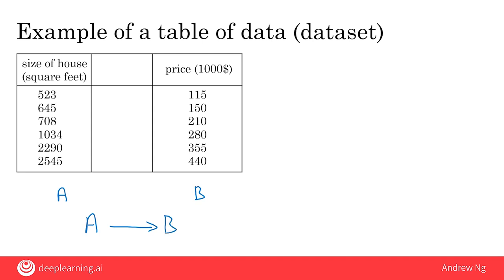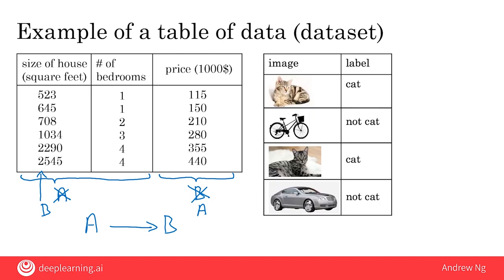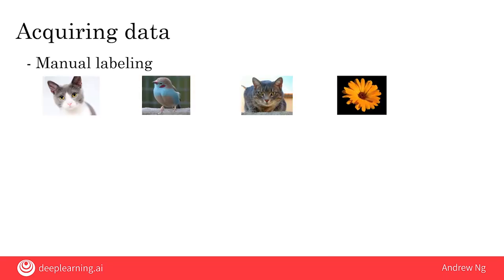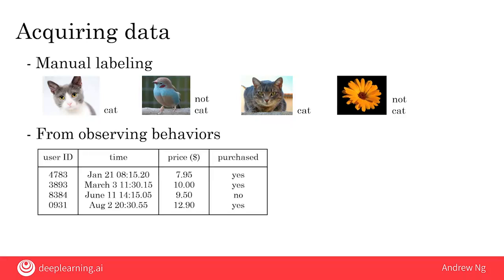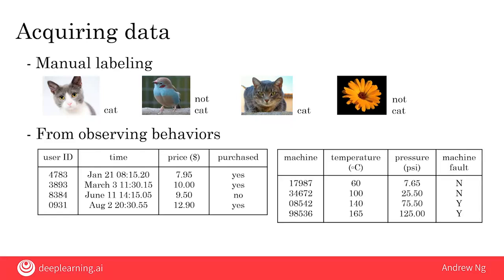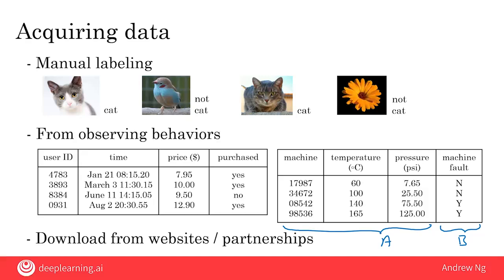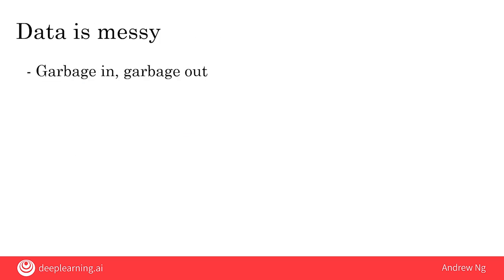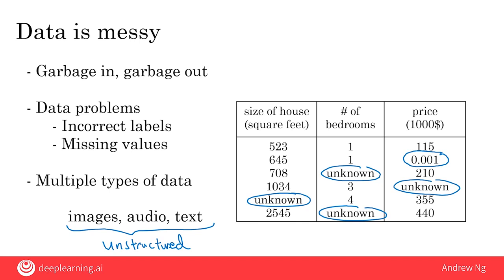What is ai? Class 3:What is data?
Understanding Data: The Backbone of AI

Data powers AI systems, but what exactly is data? Let’s dive in. Imagine you’re pricing houses. A dataset might include the house size (square feet/meters) and its price. AI can map inputs (A) like size and bedrooms to outputs (B), such as price. It’s your decision what A and B represent, depending on your business goals. For example, if you’re budget-focused, A might be spending, and B the house size you can afford.

Another dataset example is recognizing cats in pictures. Inputs (A) are images, and outputs (B) indicate whether a picture contains a cat. Machine learning often uses cats as examples, stemming from Google Brain’s early cat-detection project.

How to Acquire Data
Manual Labeling: Label images or records yourself (e.g., cat/not-cat). While labor-intensive, it ensures accurate datasets.
User Behavior: E-commerce data, like user purchases, naturally creates datasets. Factories can record machine behavior to predict failures and enable preventive maintenance.
Download/Open Data: Many datasets are freely available online, from medical imaging to self-driving cars. Always check licensing.
Partnerships: Collaborate with others to access data they’ve already collected, like factory metrics.
Delayed AI Implementation: Don’t wait years to perfect datasets before starting AI projects. Early collaboration between IT and AI teams can guide better data collection.
Assuming All Data is Valuable: Quantity doesn’t guarantee quality. Engage AI teams early to prioritize meaningful data.
Handling Data Challenges
AI systems depend on clean data. Issues like incorrect labels, missing values, or implausible entries (e.g., a house priced at $1) must be addressed. Data comes in two main types:

Unstructured Data: Text, images, audio (e.g., recognizing cats or spam emails).
Structured Data: Organized spreadsheets with rows/columns (e.g., house prices).
Each requires tailored AI techniques.

Key Takeaways
Data fuels AI, but garbage in means garbage out.
Successful AI projects start with practical data strategies, not assumptions.
Differentiate between structured and unstructured data, and use the right tools.
In the next video, we’ll demystify terms like AI, machine learning, and data science so you can confidently navigate these fields. Don’t miss it!